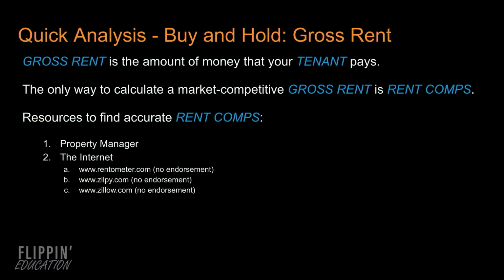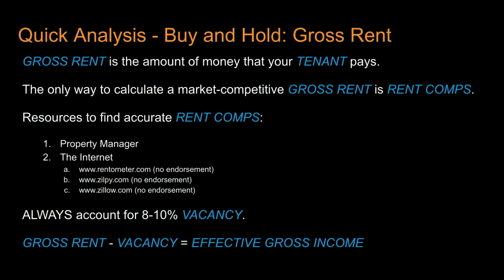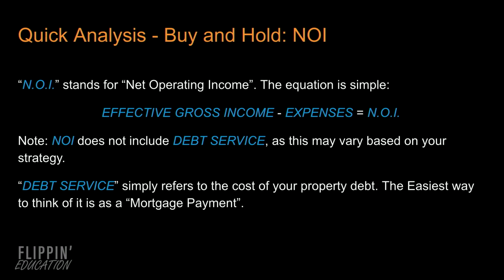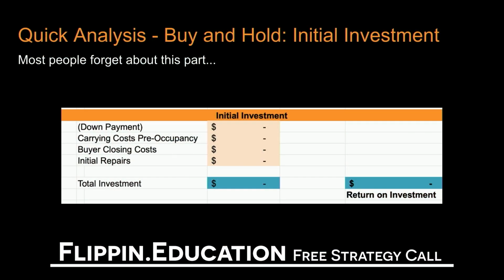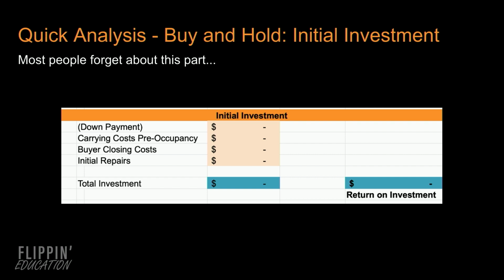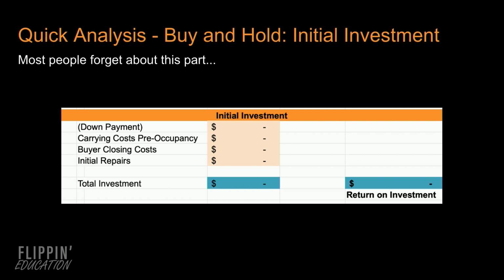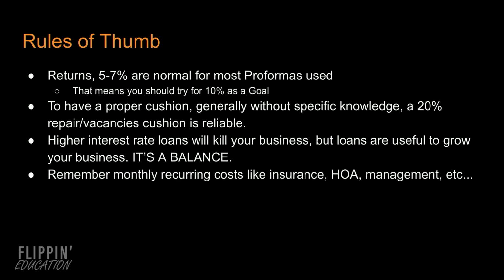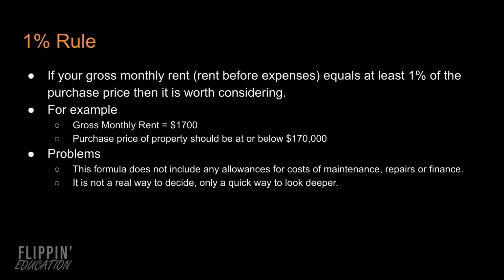How to Analyze a Rental Property | Quick Analysis | Your First Rental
How do you know if a rental will be a good investment or not?  Today, Mitch reviews how to quickly discern whether a property is worth pursuing with just a few simple steps!

We Have a Podcast Too!

Every Wednesday (with few exceptions)
6PM Pacific
7PM Mountain
8PM Central
9PM Eastern
Call usually lasts 60-90 minutes.